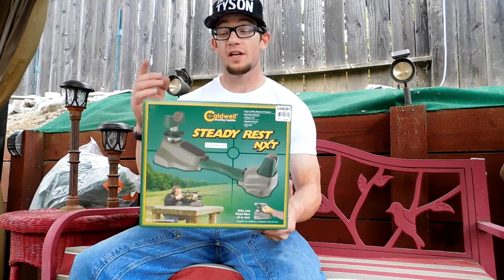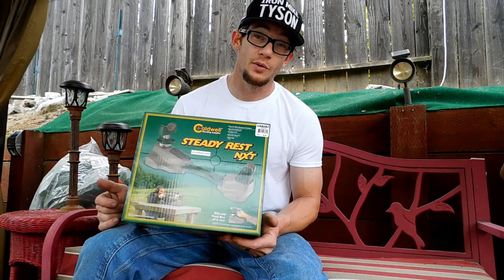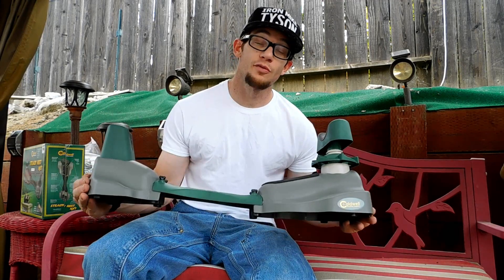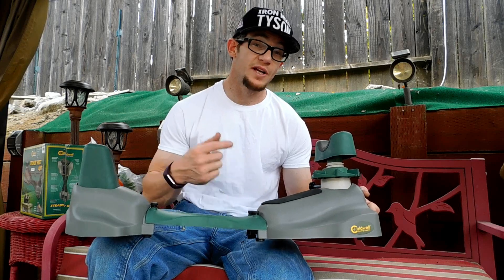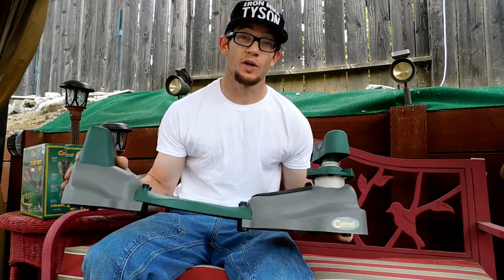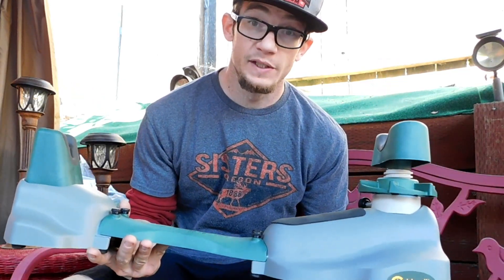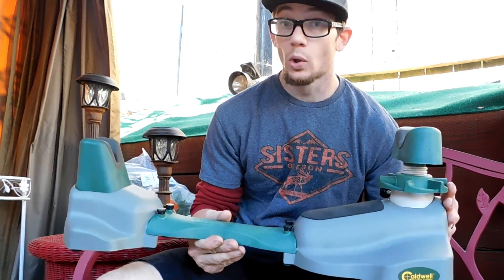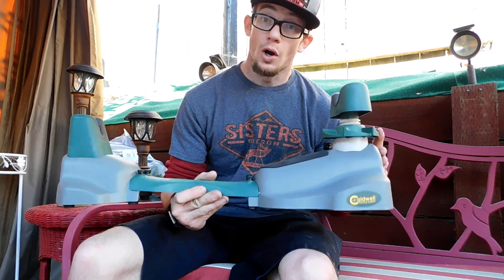Project Garage Sale .22 Ep 2: Will it GROUP? Caldwell Shooting Rest Review, 176% BETTER GROUPING!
Today we take a look at whether or not the Caldwell Shooting rest I worth its salt. The results May surprise you!